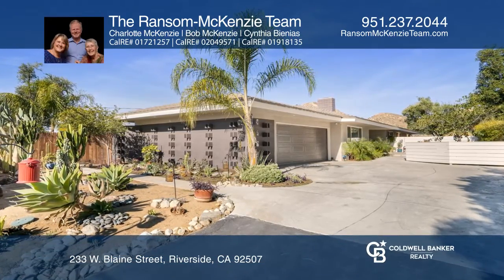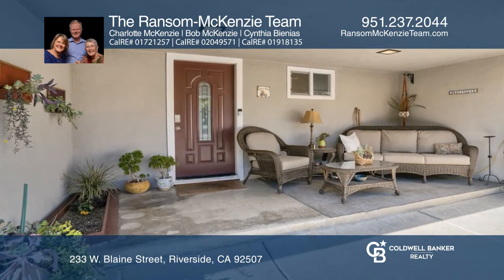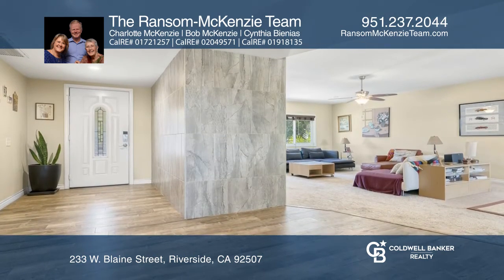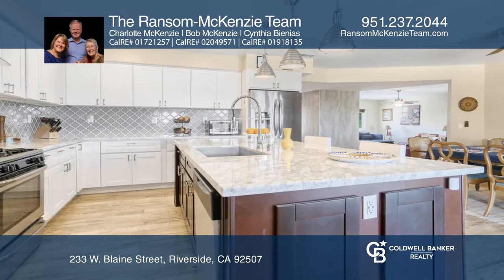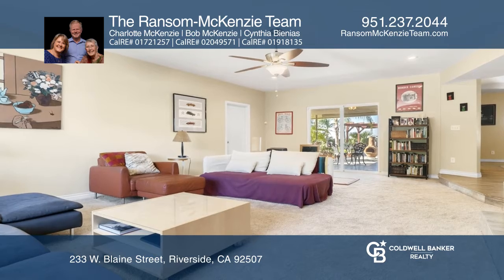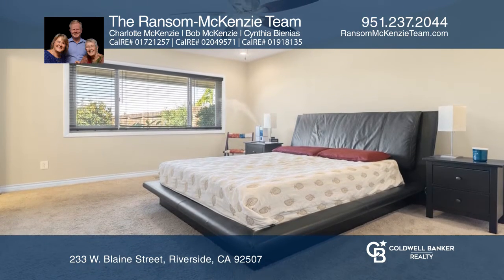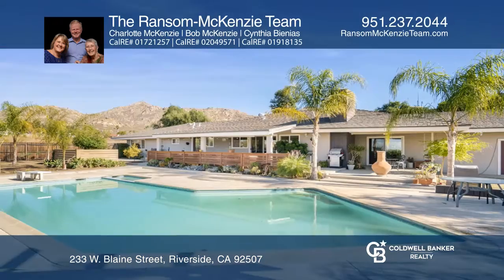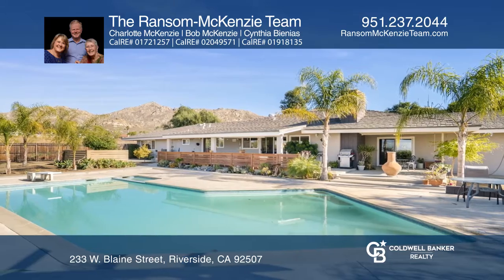233 W. Blaine Street Riverside, CA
233 W. Blaine Street, Riverside, CA

Welcome to paradise in Riverside! This classic, custom Mid-Century, single-story, pool home will check every box for you. Extensively updated in 2016, this home sits on an approximately one-acre double lot which offers privacy and space. Nestled up against the Box Springs Mountains, you’ll feel as t